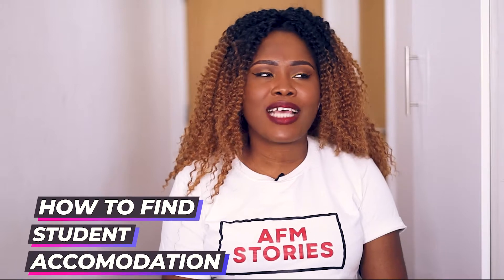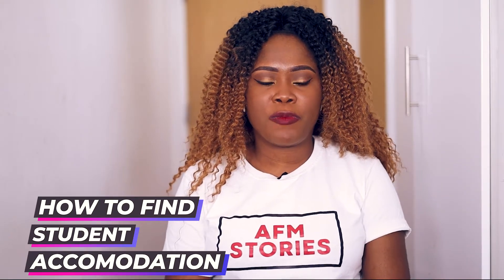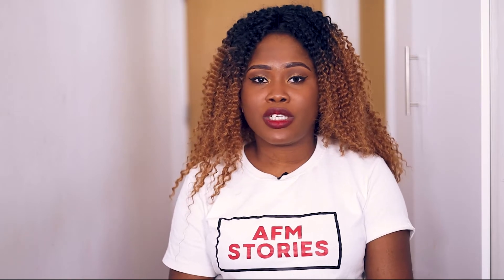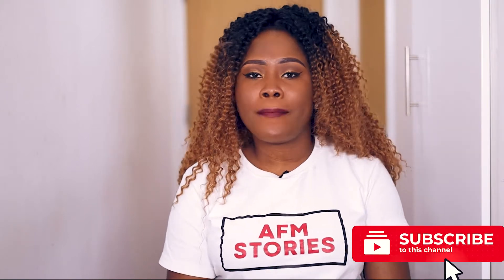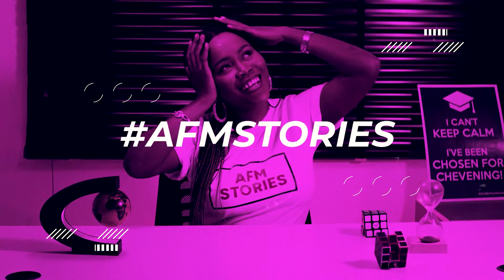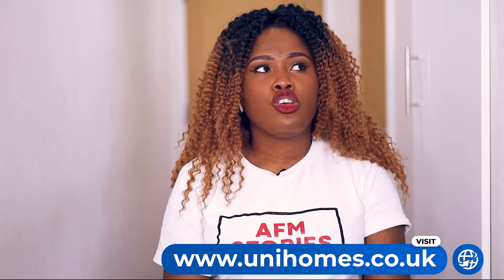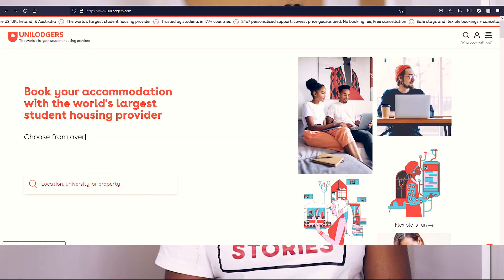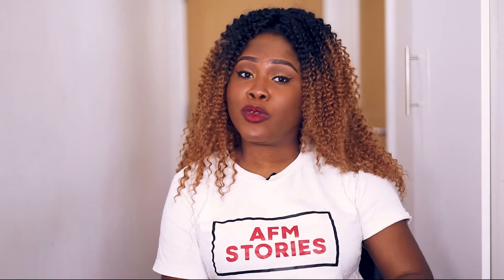How To Find Student Accommodation In The Uk | Guide For Prospective Home & International Students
Book our 1 hour scholarship scholarship advisory call to get advice on winning scholarships